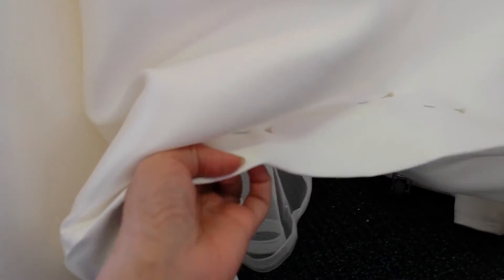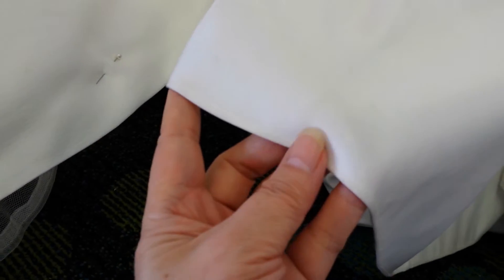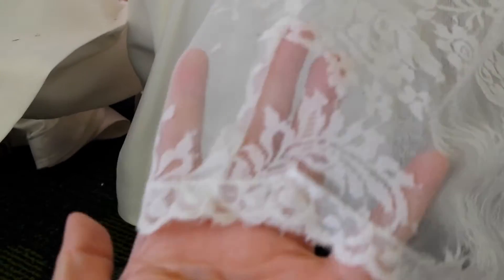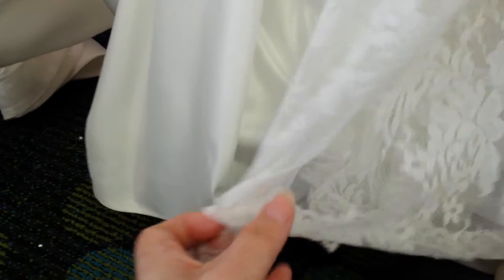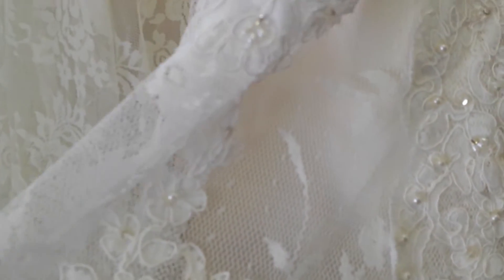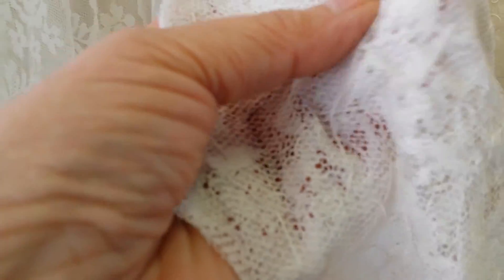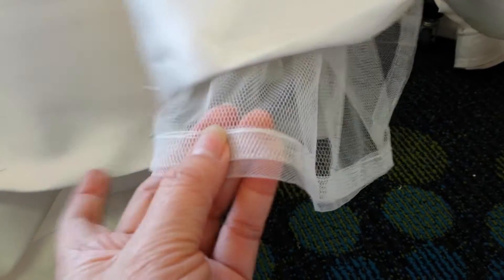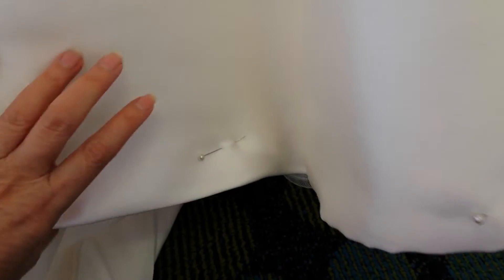Shorten wedding dress - alterations cost explained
To work out the cost to shorten a wedding dress, we need to know how wide is the hem, the number of layers involved , the type of seams and of course the fabrics and embellishments.

We have often been sent photos of the wedding dresses for quotes and hopefully this video explains why you need to bring your wedding dress in to enable us to provide an accurate quote.